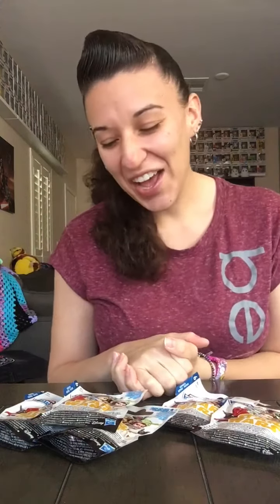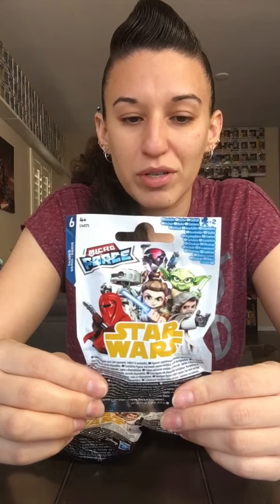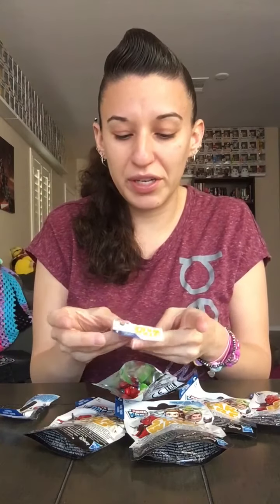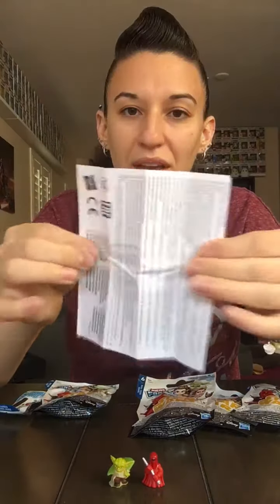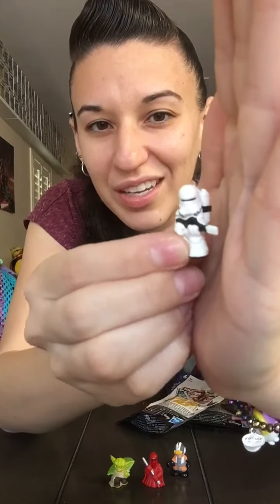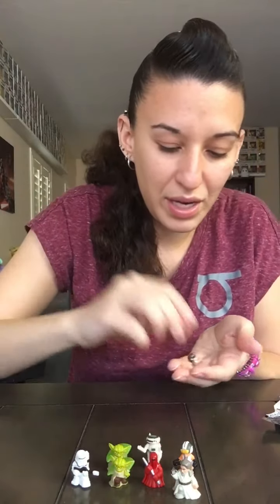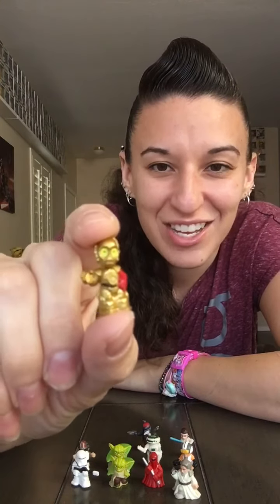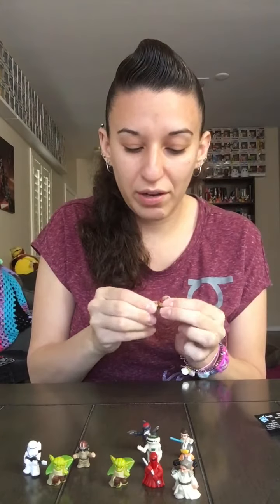Star Wars Micro Force!!!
They’re sooo little!!! And soooo cute!!! Just need FN and that darn Destroyer Droid... smh, LOL!